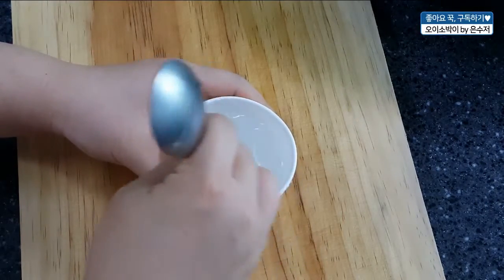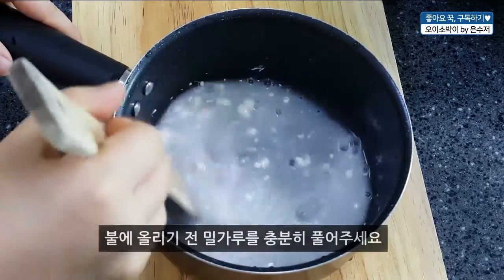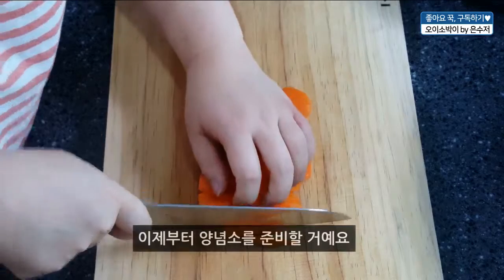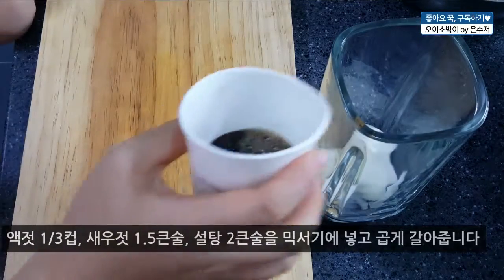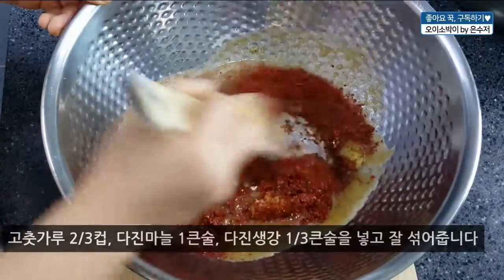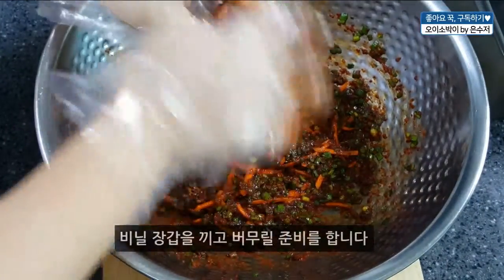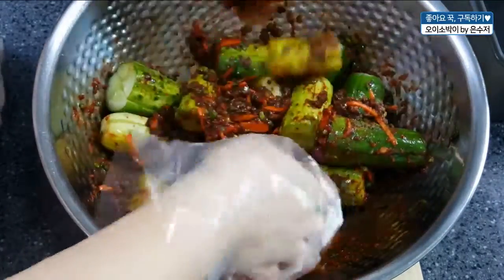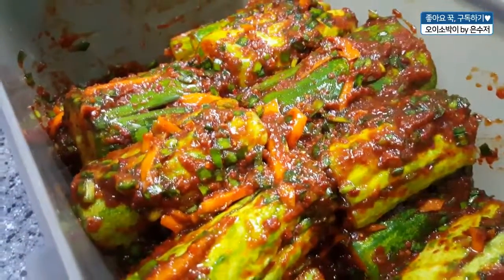제철 맞아 아삭아삭 '오이소박이'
마트에 가면 제철 맞은 오이가 금방 눈에 띄지요. 봄부터 여름까지 제철인 오이는 수분 함량이 높아 열량이 낮고 시원한 맛이 특징이에요. 아삭아삭 청각을 자극하는 소리와 식감, 별미 김치인 오이소박이 한번 담가보세요.

'이것이 현실 육아다' 육아 필독! 올리브노트